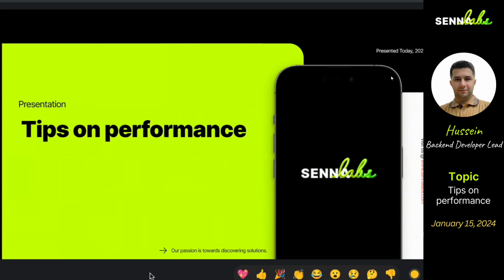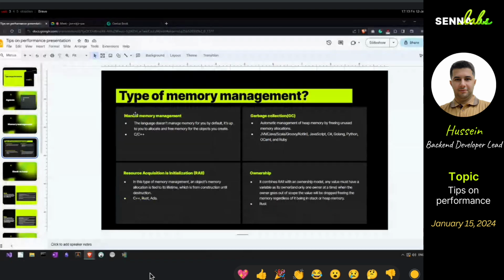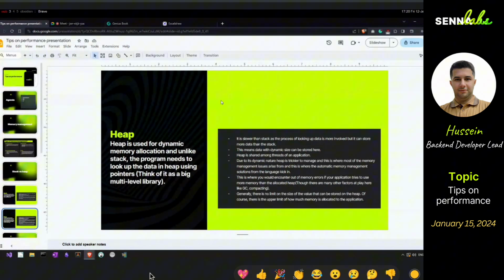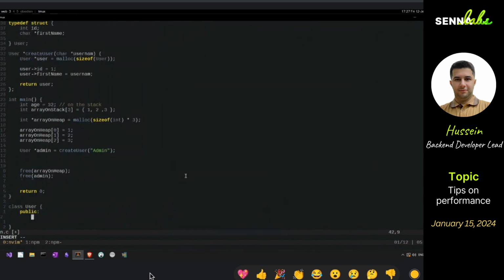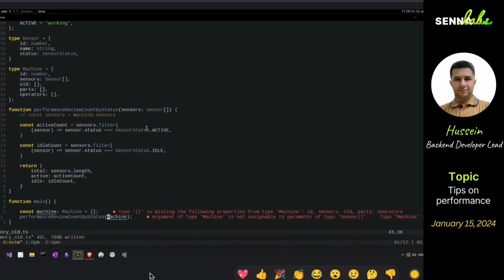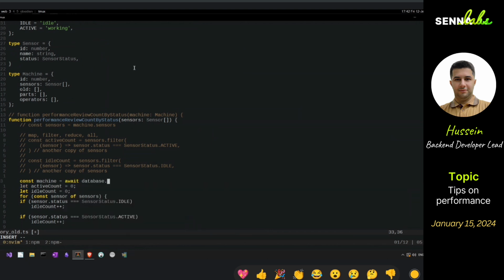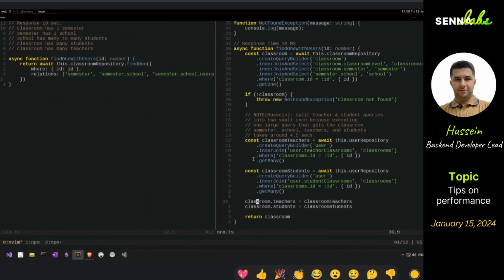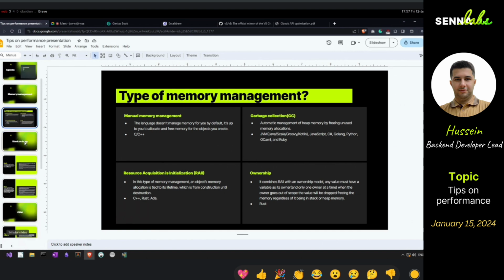Knowledge Sharing | EP.8 Tips on Performance by Hussein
Knowledge Sharing Ep.8 พบกับคุณฮุซเซนที่จะมาแชร์ Tips เพื่อที่จะพัฒนา Performance และจะมาแชร์ว่า Basic Knowledge เกี่ยวกับคอมพิวเตอร์นั้นมีอะไรบ้าง